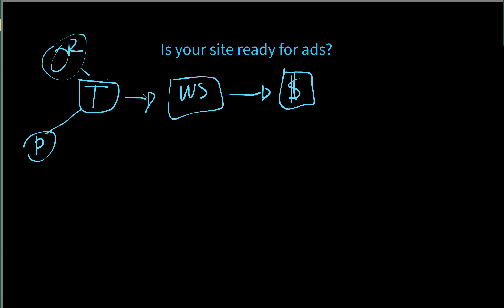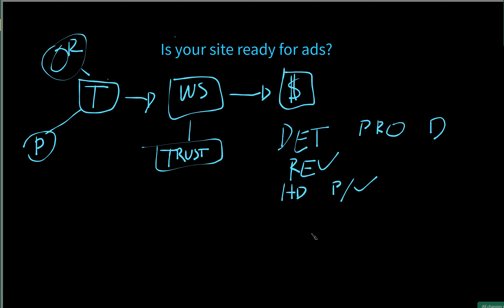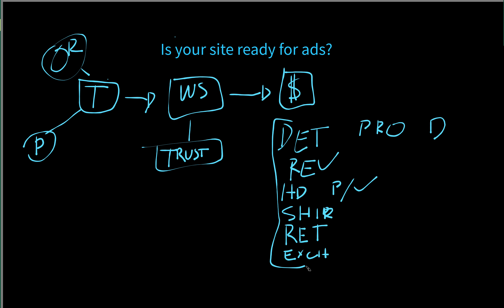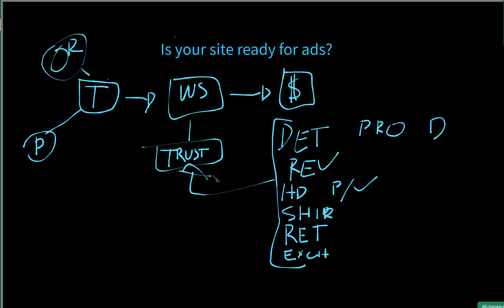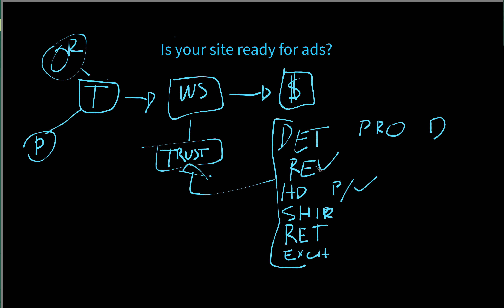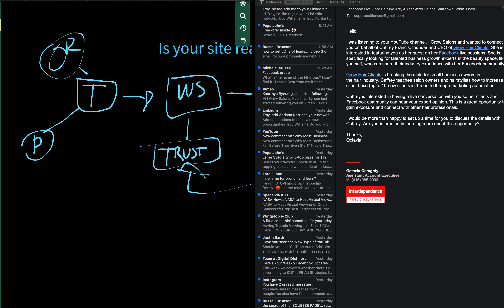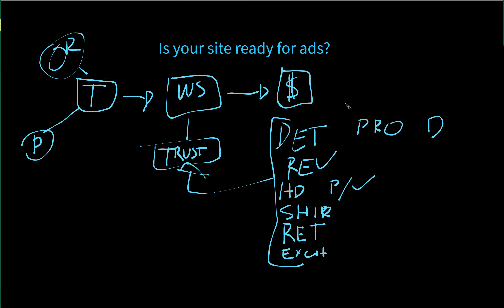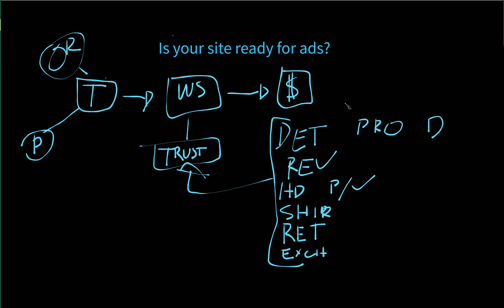Why your website is important for working ads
Your website is the most important part to working ads, watch this video to see what your website needs to contain in order to convert traffic into customers.